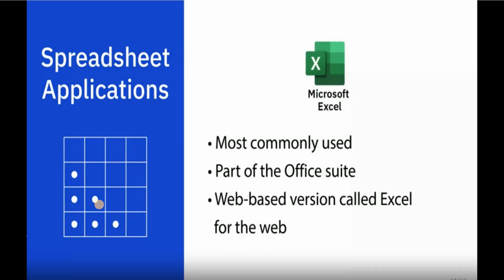Excel for Data Analysis : Introduction to Spreadsheets : Session 1